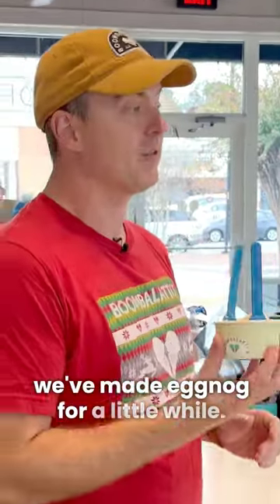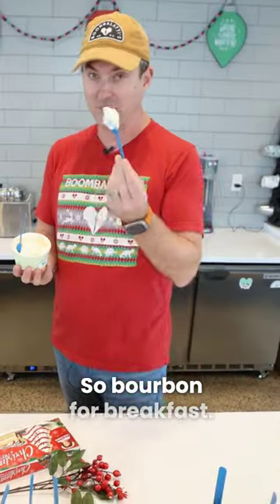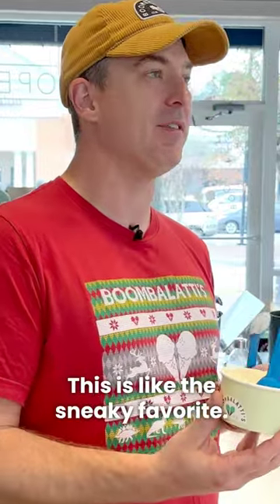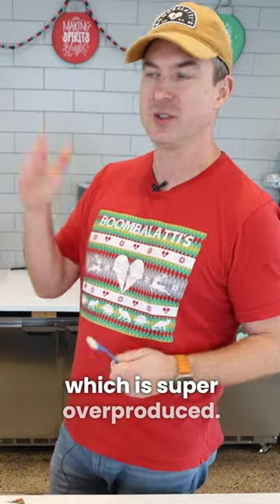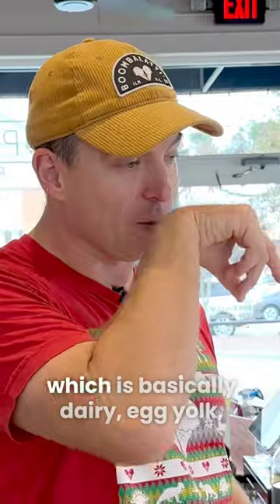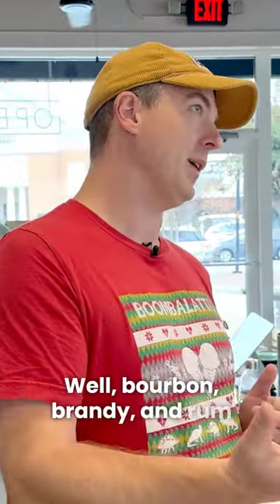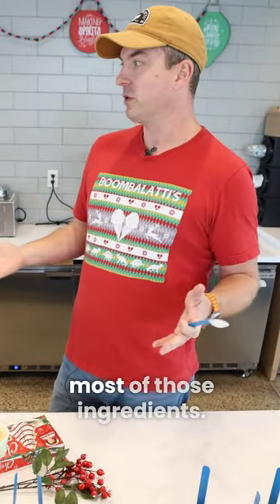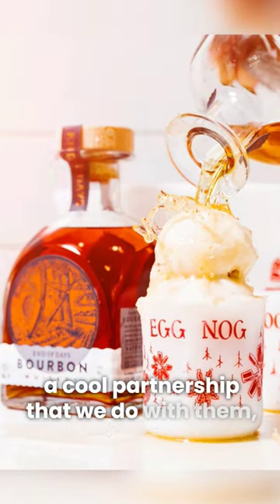Christmas Flavors 03: Eggnog - Boombalatti's | Wilmington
Boombalattis is transforming your tastebuds this Christmas!

Checkout the third flavor of their Limited Edition Christmas Delights EGGNOG!

Ready to try this festive flavor?

Head on over to @boombalattis and get your holiday scoop!